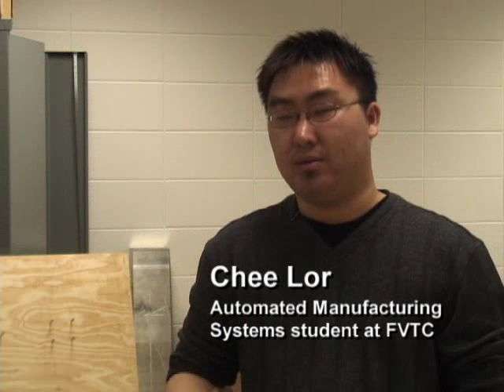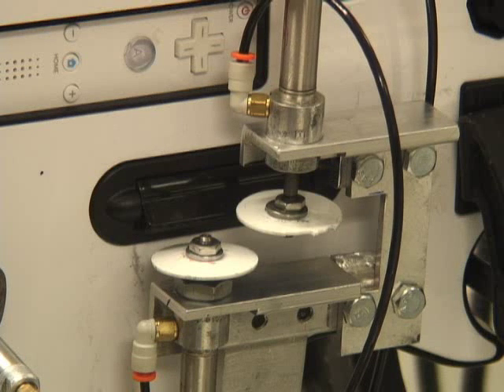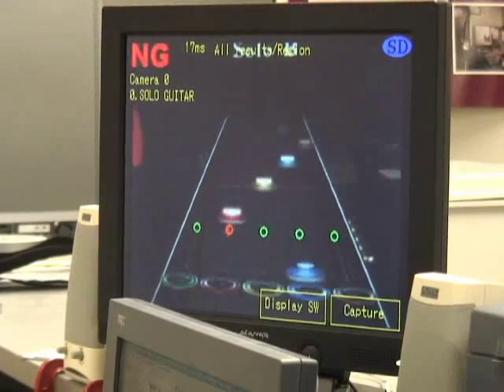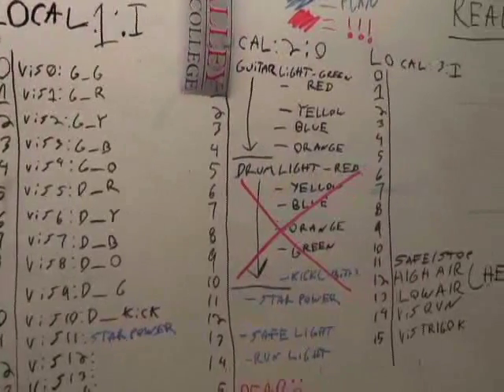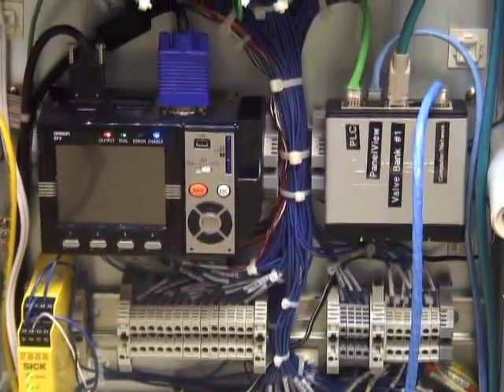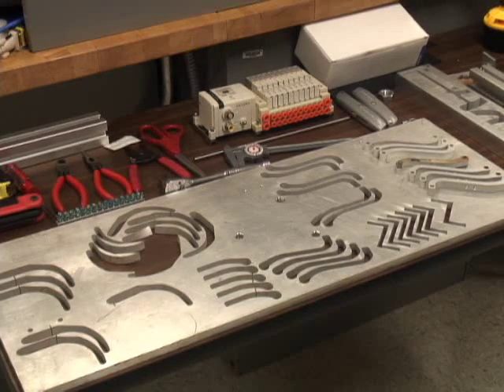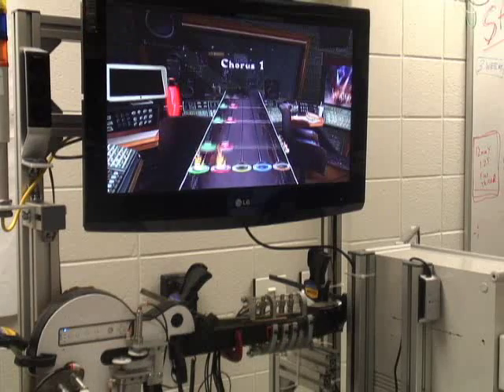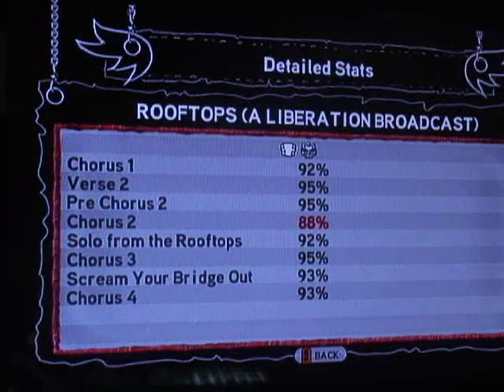Fox Valley Technical College robot masters 'Guitar Hero'